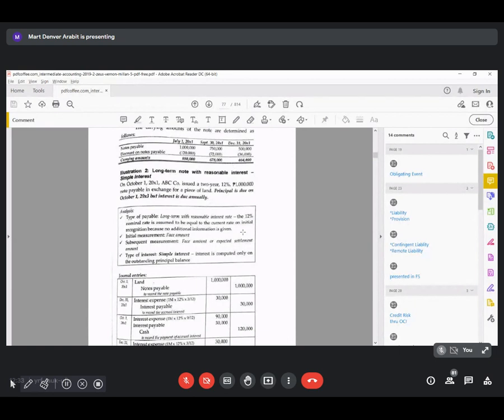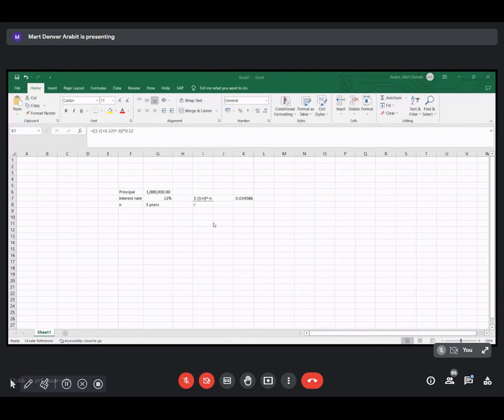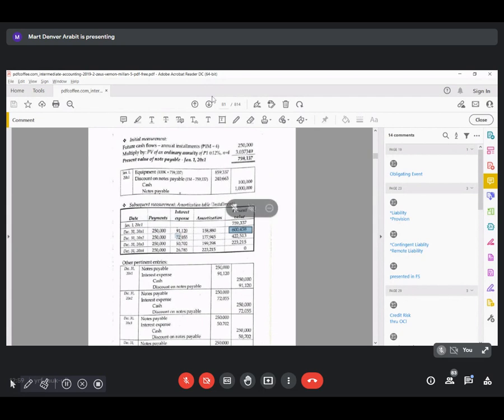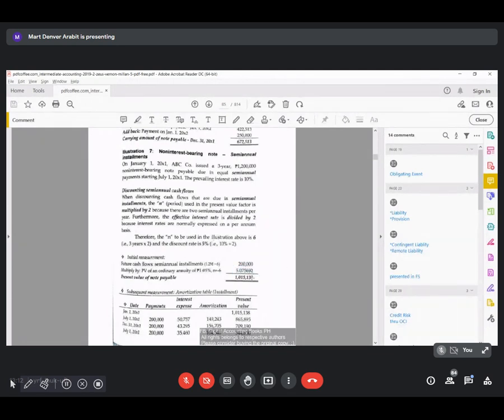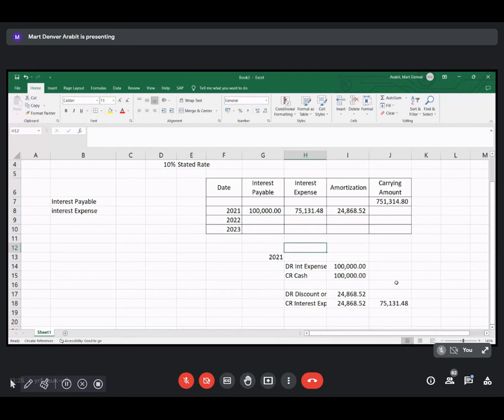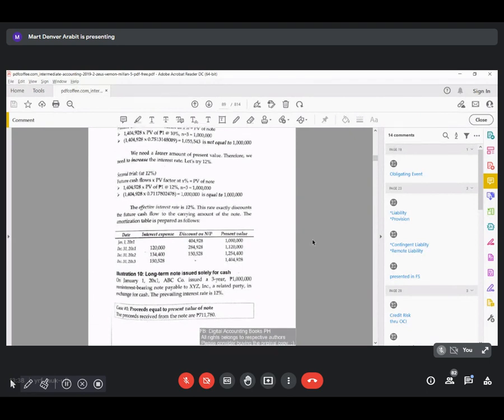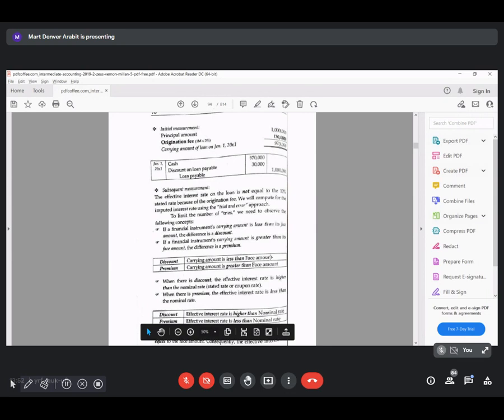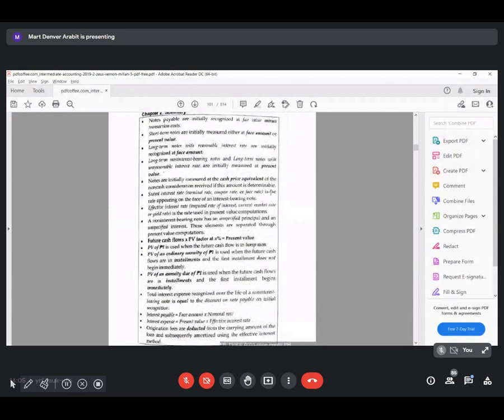IA 2 - 09/10/22 - Part 2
Module 2 continuation